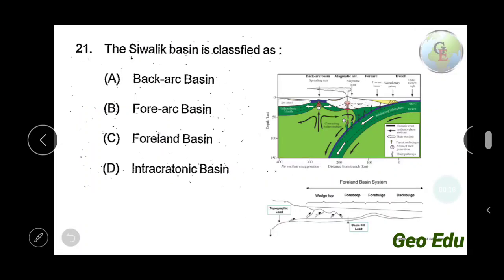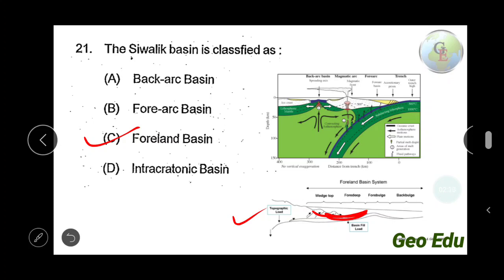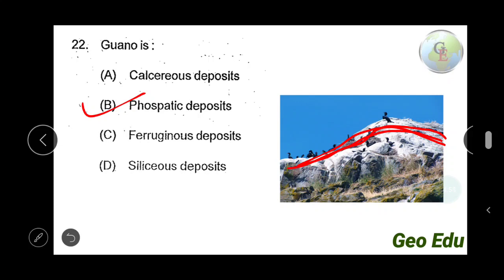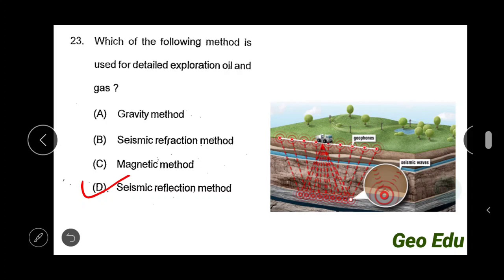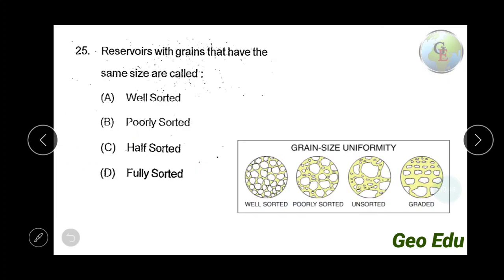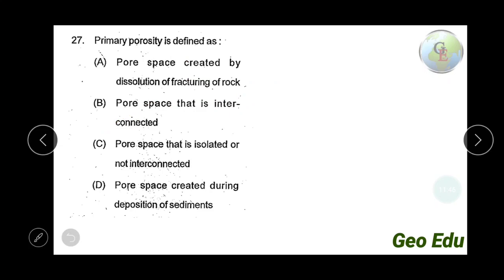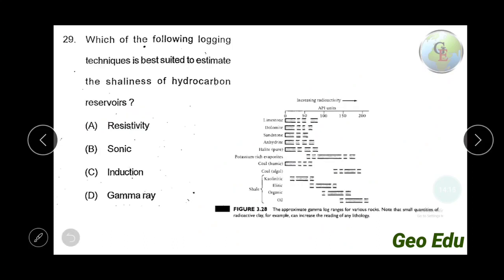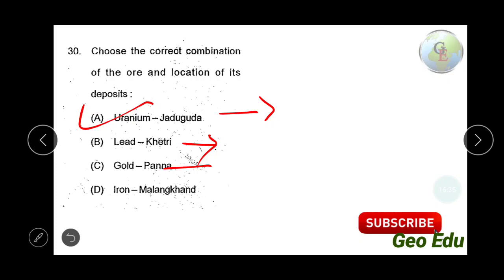PART -3 Applied Geology Section, OPSC GEOLOGIST AND MINING OFFICER EXAM 2019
Part- 3 came. Thanks to all the viewers❤️